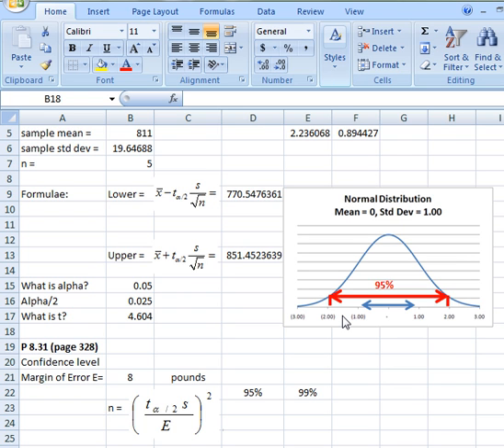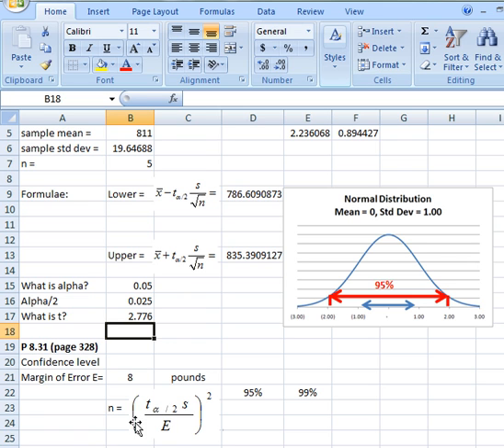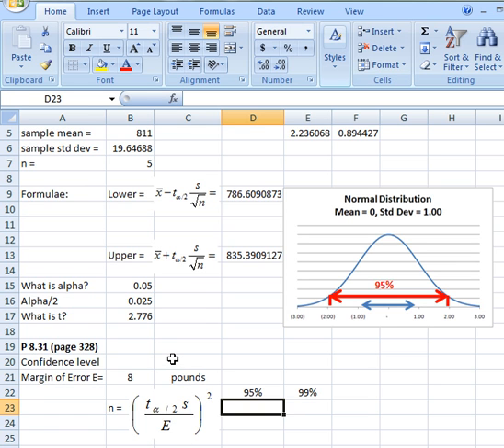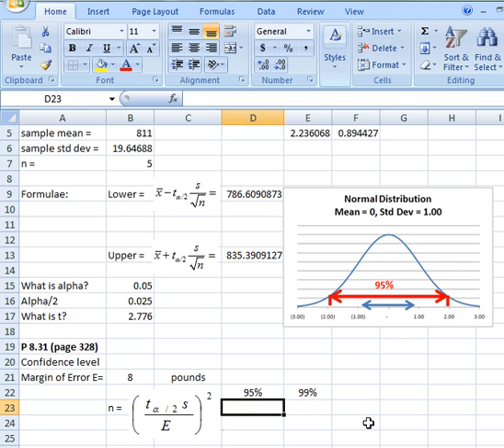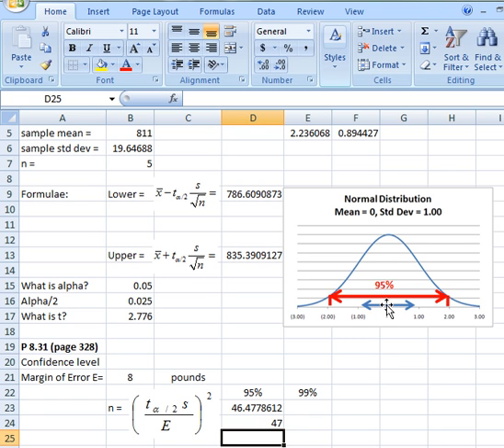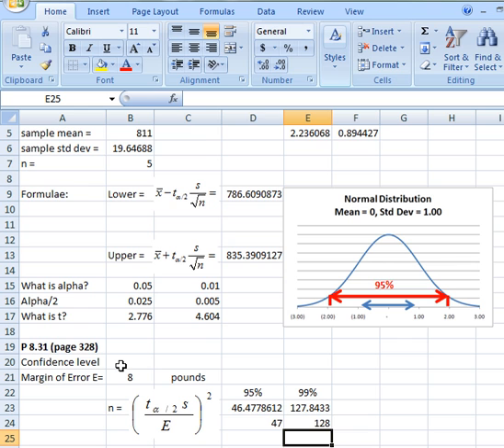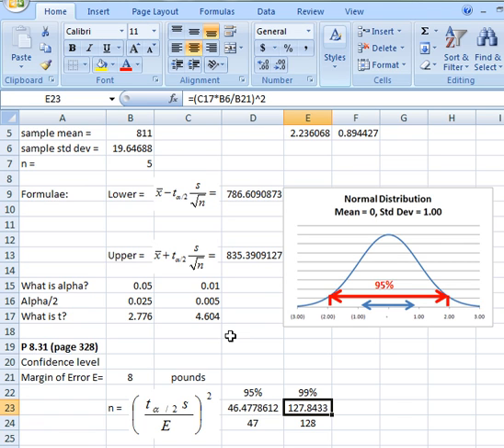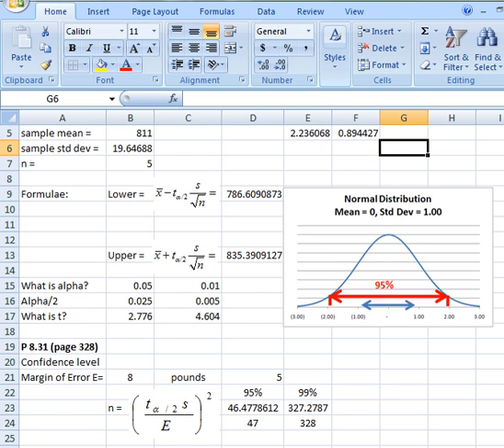BUSN 2220 00 F09 Week 10 Video B